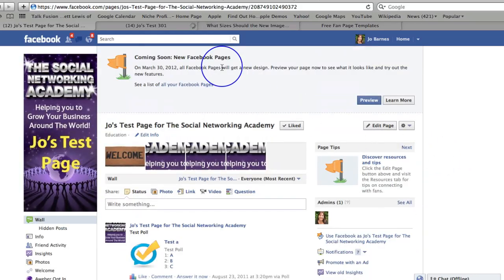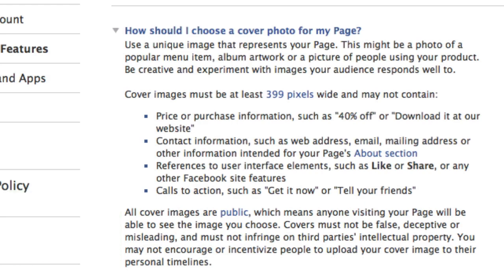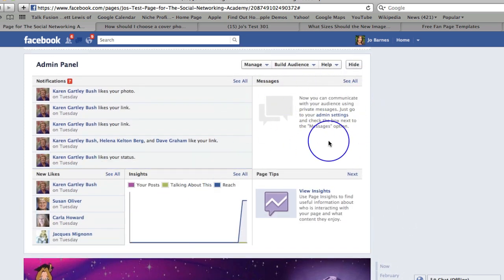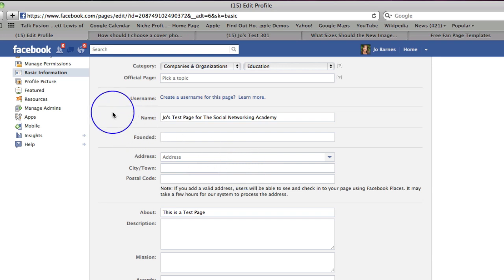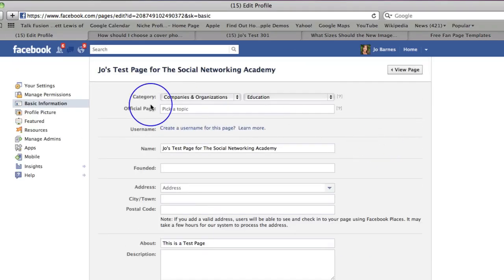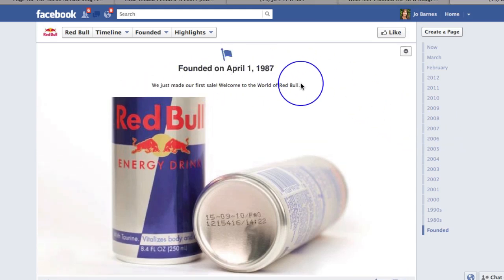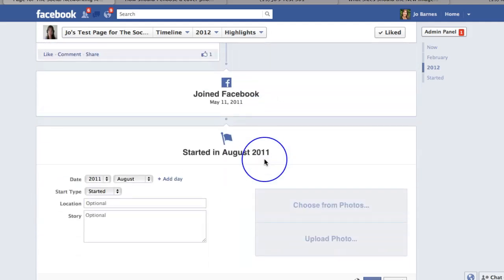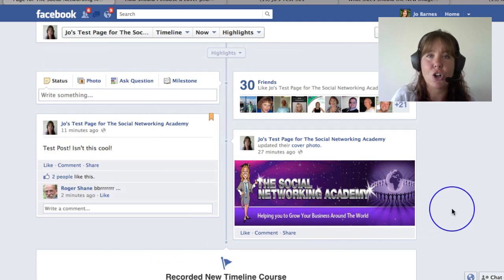The New Facebook Timeline - Part 3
Welcome to 'How to Create a Lead Generating Facebook Page in 3 Days or Less' - my FREE course showing you how to build a facebook page using the new Timeline layout and benefit the most from the changes!

Over the next 3 Days I am going to show you;

The Most Important Things to Consider When Building Your Page
How to Make Best Use of Your Super Brand Timeline Cover
The Ins & Outs of Your Admin Panel and 'Hub' of Your Page
How to Create Amazing Welcome Pages & Custom Tabs to Hugely Increase Engagement with Your Customers
How to Get Seen on Facebook and Quickly Grow Your Page

Plus a Bonus Day!

How to Turn Likes into Cold Hard Cash! The Secrets to Profiting from Facebook

All of this for FREE!

Here is the transcription of the first 3 minutes of this video:

So, whether you are at the stage where you're just creating a page, and that's how you do it, or whether you currently got a page and now you want to switch over then, that's what we're going to do here.

We're actually going to switch Jo's test page for the SNA over to the new Timeline.

Now, please excuse this pages, it's kind of messed up, but it's a simple test page and that's exactly what it is. It's really to test apps, some things like that, okay? So, we're now going to swap this page over to the new Timeline! If I click on "Preview" up here, and that will bring up this new Timeline design. Here we go!  Okay?

So, What's missing for this one, what is the difference?  Well, in this one, you can see the Admin panel on top. And then really underneath that is exactly the same. Okay?

So, show what that is, we'll go over here, and that's going to open up my Admin panel and that's brings me up my Admin panel here. Looks exactly the new one. There's really no difference between the two.  I don't know what to say. This one's got a little bit activity on it. All right then!

So, here we go.  We're now going to go through and start doing what we need to do on this page. So, the first thing I'm going to do is I'm going to add myself a cover image. So, I am going to click on the cover image and if you actually click on this "Learn More", it is actually going to tell you, let me open it on a new tab, it will definitely tell you the different rules and regulations for your cover image.

Now, I am just going to pop it on the screen here because I really think this is a very, very important point that you need to note. Facebook has very important restrictions here about your cover image. Okay?

References to user interface elements, such as Like or Share, or any other Facebook site features; Calls to action such as "Get it Now" or "Tell your Friends" that kind of stuff.  Okay?  So, they really do have very specific rules and regulations here about what you should put on your timeline cover, you know this is a few people getting around Facebook, going testing it and seeing how far they could push it and that kind of stuff with arrows and things that look like arrows that aren't arrows etc.

As a teacher, my advice would be to play it safe. I have heard that apparently Facebook are simply removing cover images that are unlikely as opposed to shutting pages down but I presume they would shut down repeat offenders.  So, i would be cautious and careful.  Use your page to represent your brand.  Okay?  Use your page to represent your brand! And be clever about it.

There's a gazillion examples of great brands out there on Facebook.  Just go and have a look at Redbull, go and have a look at Macys, go and have a look at Coca-Cola, you know all kind of the big brands they're doing it and they're looking pretty good, so get out there have a look and see what the other brands are doing.